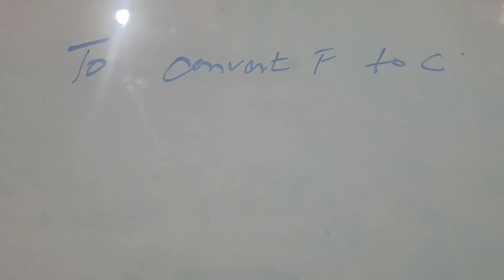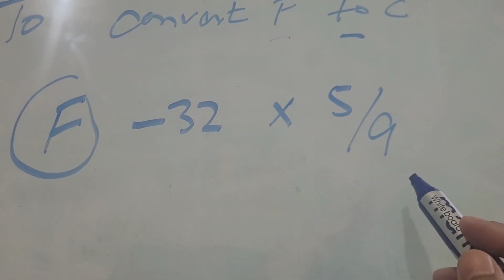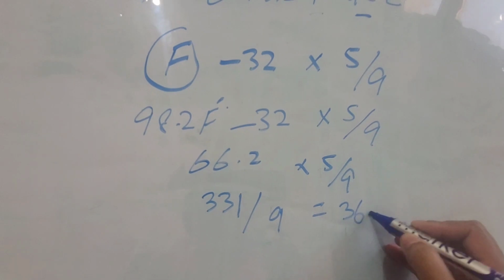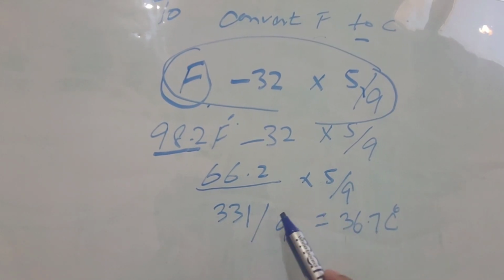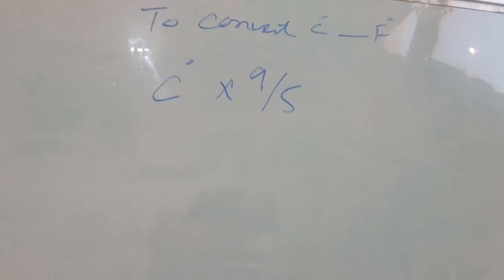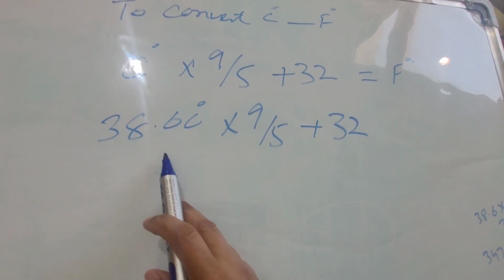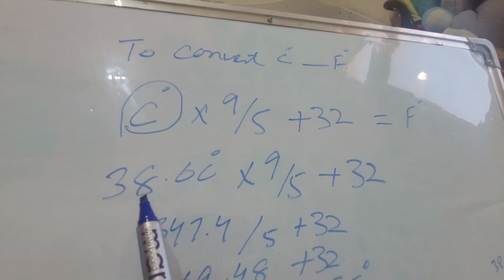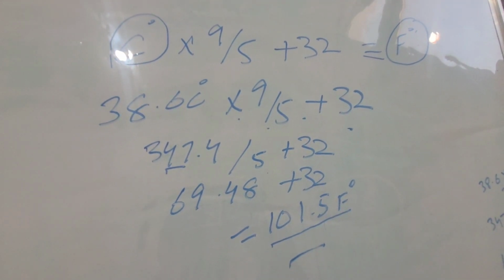Temperature Conversion#Fahrenheit to Celsius#Celsius to Fahrenheit 😇🥰